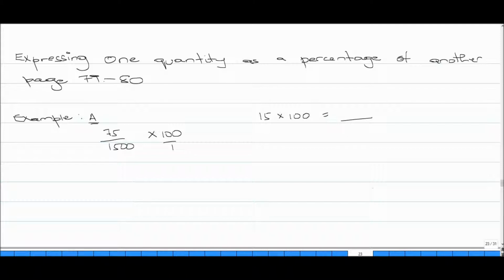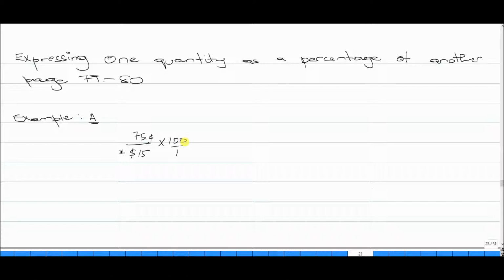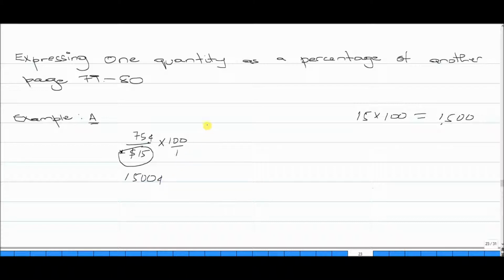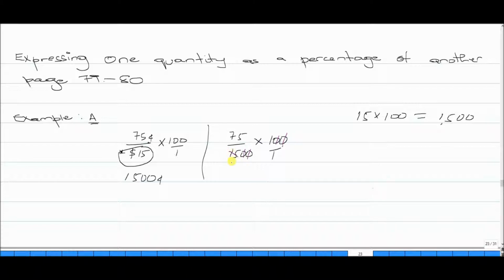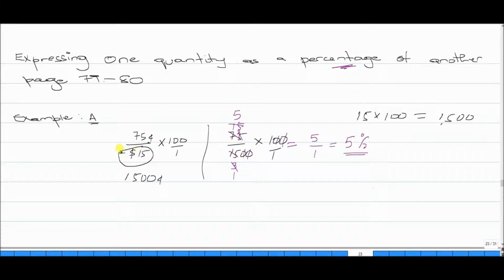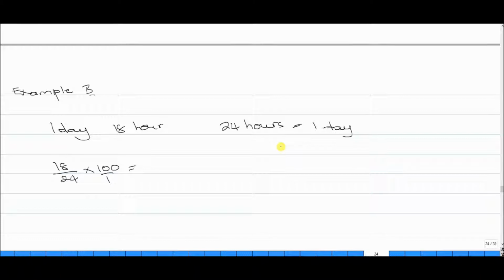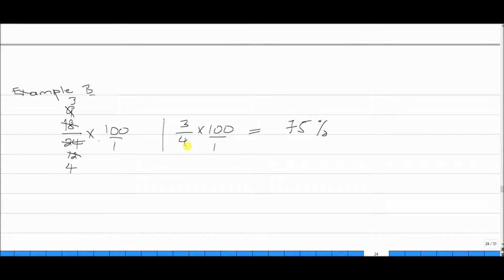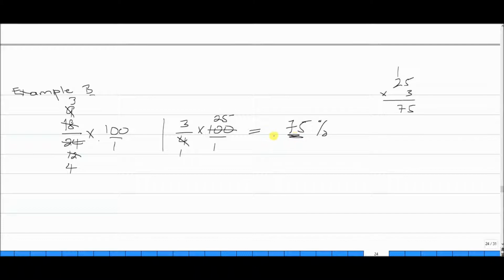percentages p79 80 expressing one quantity as percentages of another